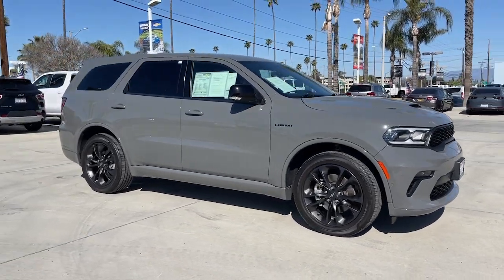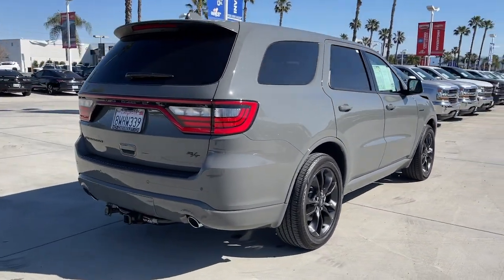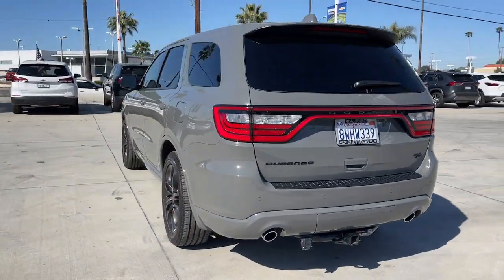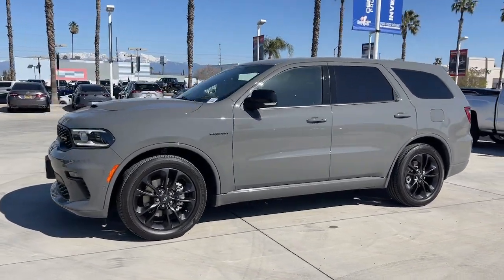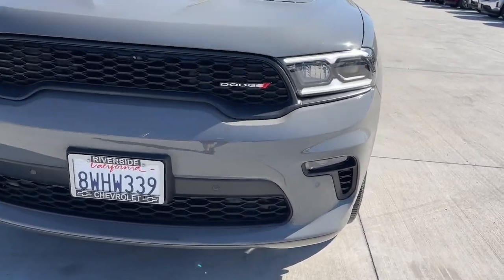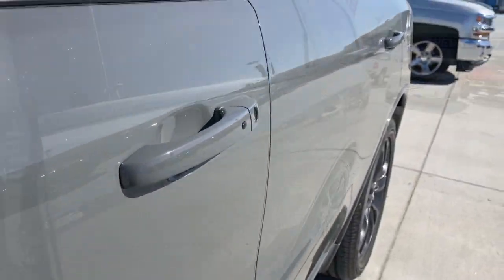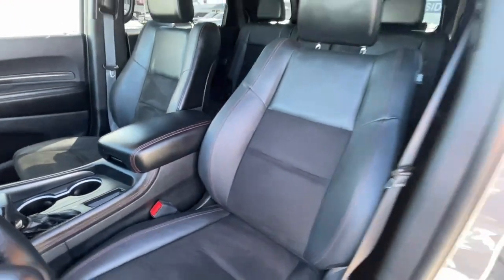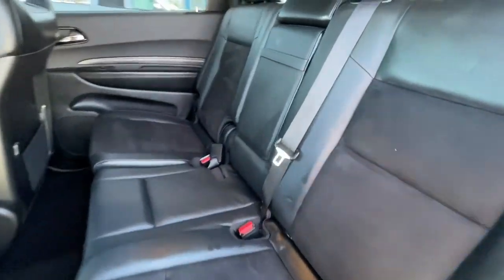2021 Dodge Durango Fontana, Redlands, Ontario, Moreno Valley, San Bernardino, Riverside, CA 23T0454A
Destroyer Gray Clearcoat Used 2021 Dodge Durango R/T available in Riverside, California at Riverside Chevrolet. Servicing the Fontana, Redlands, Ontario, Moreno Valley, San Bernardino, CA area.

Riverside Chevrolet
8200 Auto Dr

Back up Camera, Bluetooth/USB equipped, Keyless Remote Entry, Apple CarPlay/Android, Push Button Start, Touch Screen Display, 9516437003, Freshly Detailed, Tinted Windows, Fresh Oil and New Oil Filter, Non-Smoker, Dealer Serviced, Vehicle Sold As Equipped Including One Key. Additional Equipment Will Be At Purchaser's Expense, Riverside Chevy Edge $1795.00.brR/T Clean CARFAX. Odometer is 5148 miles below market average!brbrbrTo see more quality vehicles like this one right here go or call us at 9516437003 to speak to one of our friendly representatives.brbrThis vehicle has the following features and options: Blacktop Package (Gloss Black Badges, Gloss Black Exterior Mirrors, Satin Black Dodge Tail Lamp Badge, and Wheels: 20 x 8.0 Black Noise Aluminum), Quick Order Package 22S, 10.1 Touchscreen Display, 3.09 Rear Axle Ratio, 3rd row seats: split-bench, 4G LTE Wi-Fi Hot Spot, 4-Wheel Disc Brakes, 9 Speakers, ABS brakes, Air Conditioning, Alloy wheels, AM/FM radio: SiriusXM w/360L, Anti-whiplash front head restraints, Apple CarPlay, Apple CarPlay/Android Auto, Audio memory, Auto High-beam Headlights, Auto-dimming door mirrors, Auto-dimming Rear-View mirror, Auto-leveling suspension, Automatic temperature control, Brake assist, Bumpers: body-color, Compass, Connected Travel & Traffic Services, Delay-off headlights, Disassociated Touchscreen Display, Driver door bin, Driver vanity mirror, Dual front impact airbags, Dual front side impact airbags, Electronic Stability Control, Emergency communication system: SiriusXM Guardian, Four wheel independent suspension, Front anti-roll bar, Front Bucket Seats, Front Center Armrest w/Storage, Front dual zone A/C, Front fog lights, Front License Plate Bracket, Front reading lights, Fully automatic headlights, Garage door transmitter, Global Telematics Box Module (TBM), Google Android Auto, GPS Antenna Input, GPS Navigation, HD Radio, Heated door mirrors, Heated front seats, Heated rear seats, Heated steering wheel, Heavy-Duty Engine Cooling, Hemi Badge, Illuminated entry, Integrated Center Stack Radio, Integrated Voice Command w/Bluetooth, Knee airbag, Leather Suede Bucket Seats, Low tire pressure warning, Manufacturer's Statement of Origin, Memory seat, Navigation system: TomTom, Occupant sensing airbag, Outside temperature display, Overhead airbag, Overhead console, Panic alarm, ParkView Rear Back-Up Camera, Passenger door bin, Passenger vanity mirror, Power door mirrors, Power driver seat, Power Liftgate, Power passenger seat, Power steering, Power windows, Radar Red Interior Accent Stitch, Radio data system, Radio: Uconnect 5 Nav w/10.1 Display, Rain sensing wipers, Rear air conditioning, Rear anti-roll bar, Rear Load Leveling Suspension, Rear reading lights, Rear seat center armrest, Rear window defroster, Rear window wiper, Remote keyless entry, Security system, SiriusXM Guardian - Included Trial (B), SiriusXM Satellite Radio, SiriusXM w/360L, Speed control, Speed-sensing steering, Speed-Sensitive Wipers, Split folding rear seat, Spoiler, Steering wheel mounted audio controls, Tachometer, Telescoping steering wheel, Tilt steering wheel, Traction control, Trip computer, Turn signal indicator mirrors, USB Host Flip, Variably intermittent wipers, Voltmeter, and Wheels: 20 x 8.0 Fine Silver.